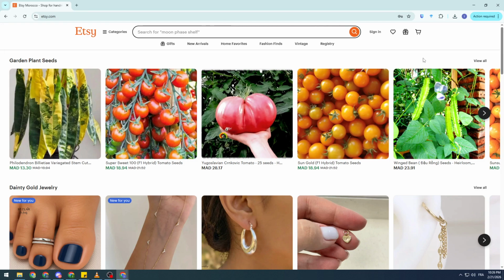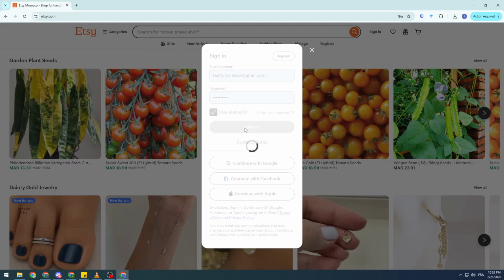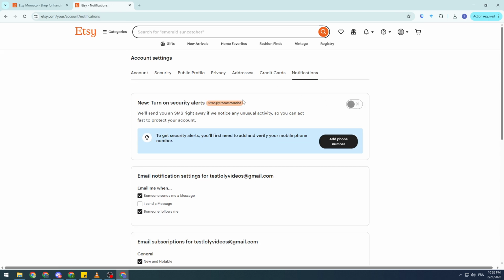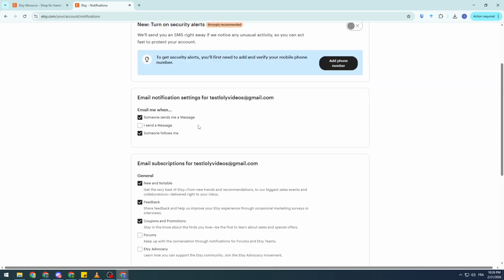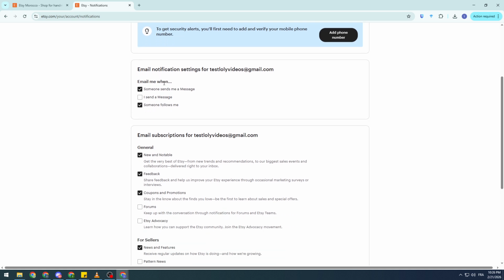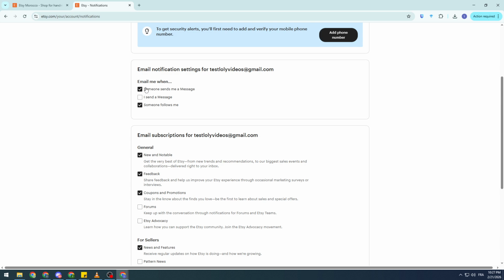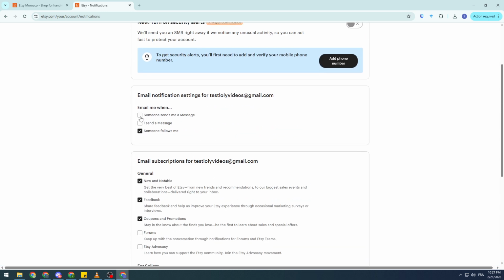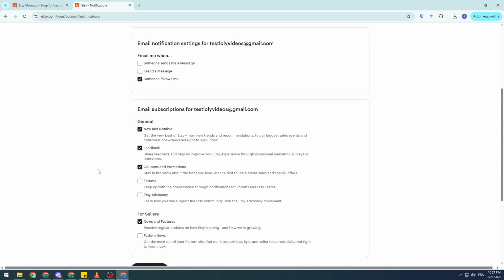How To Change Your Etsy Email Notification Settings ! Tutorial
Today we talk about change your etsy email notification settings,how to sell on etsy,etsy account settings,etsy seller tips,change etsy email